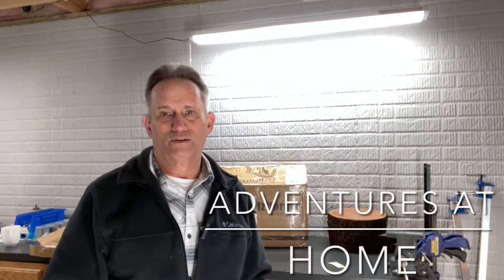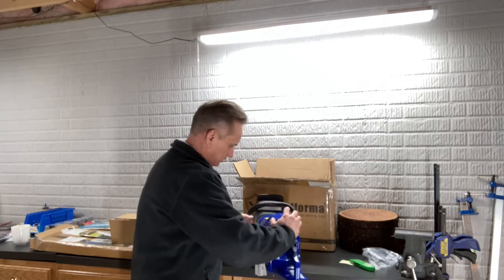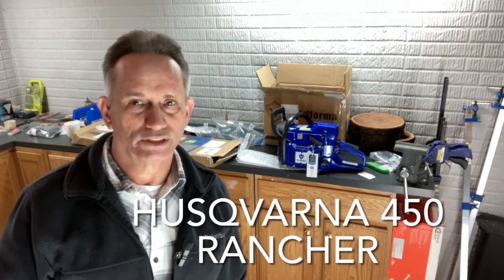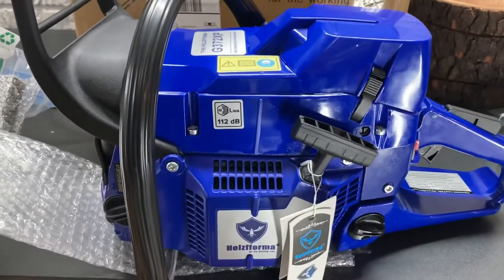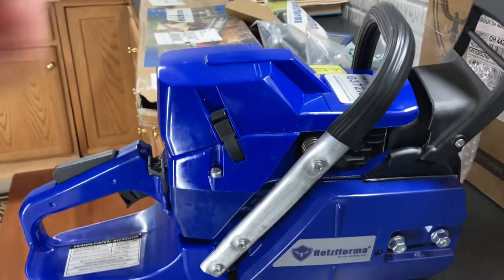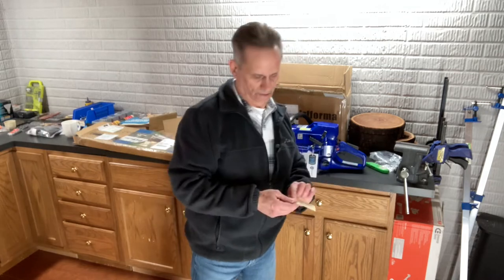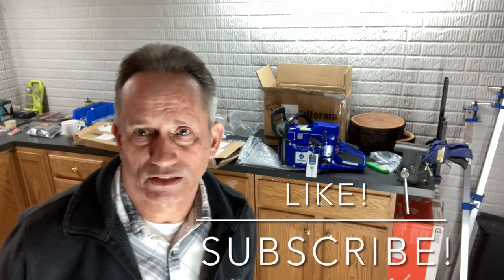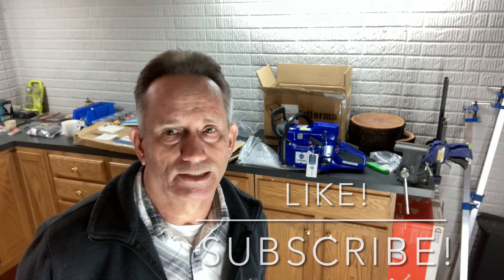Holzfforma G372XP for $165! Black Friday Deal! Hometown Acres Uses This Saw!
A short video on my new Holzfforma G372XP and my process for selecting and purchasing it.